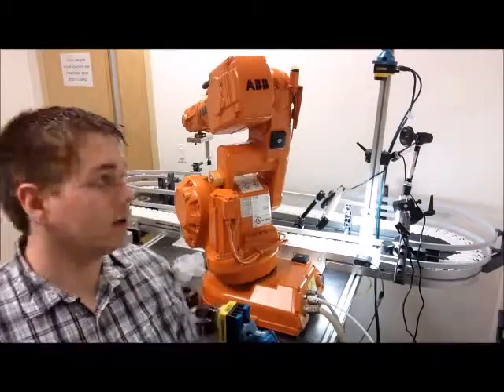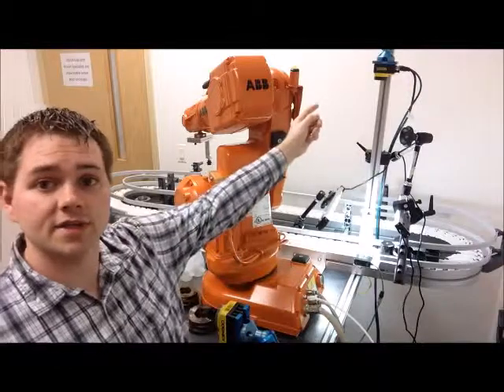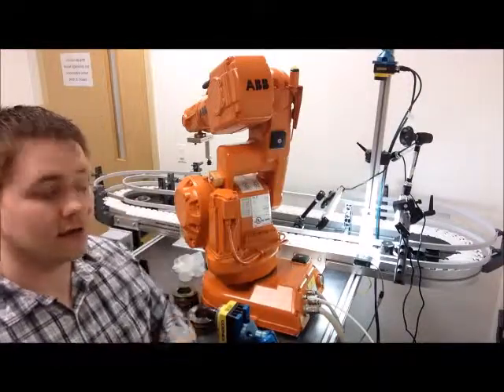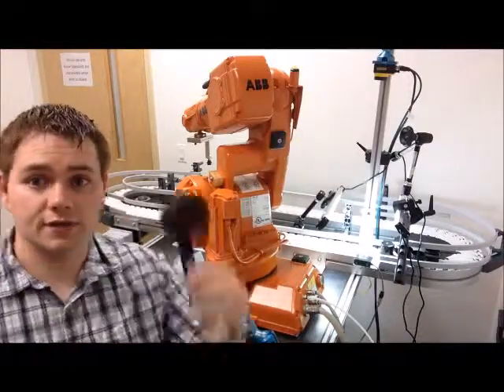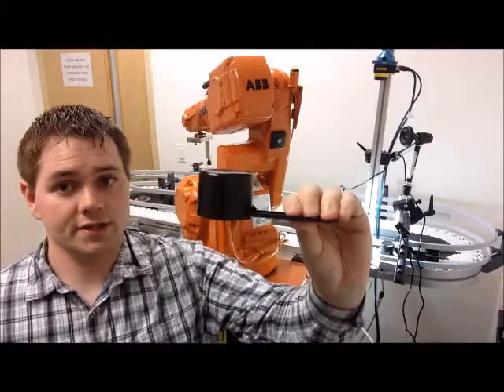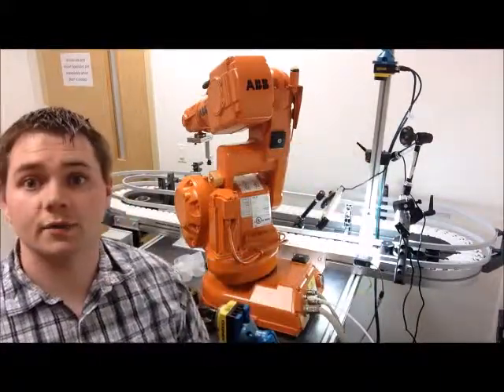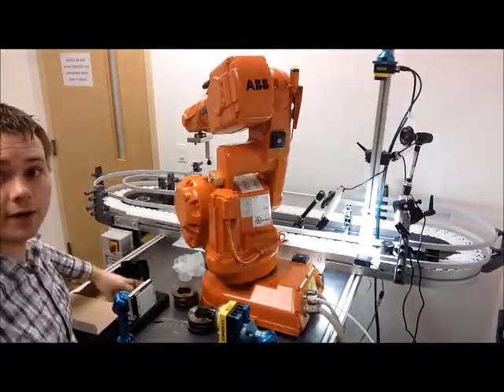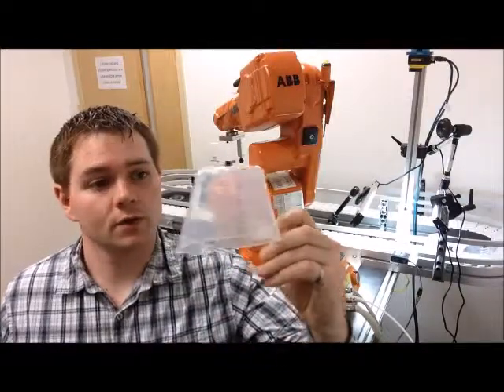ABB Robotics Scoop Demo Video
RSA Scoop Demo of Vision Guided Robotics

Products used:
ABB 140 Robot running at 14% speed capacity
Cognex 7402 camera used for inspection